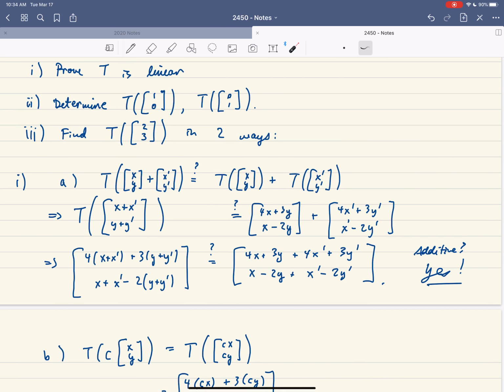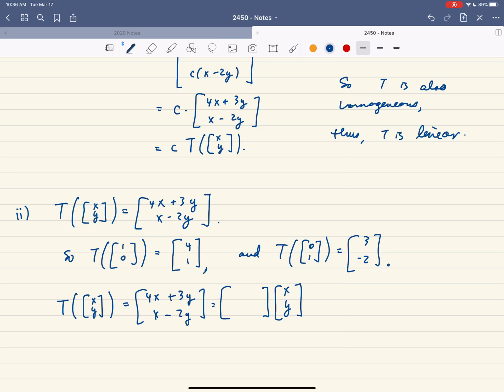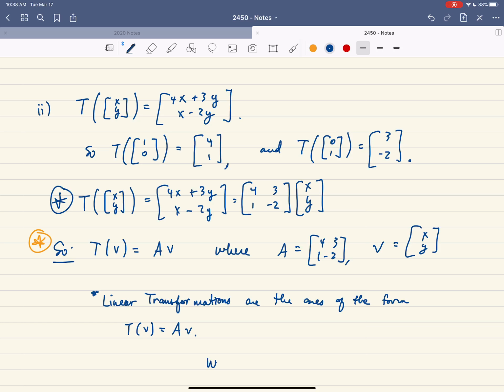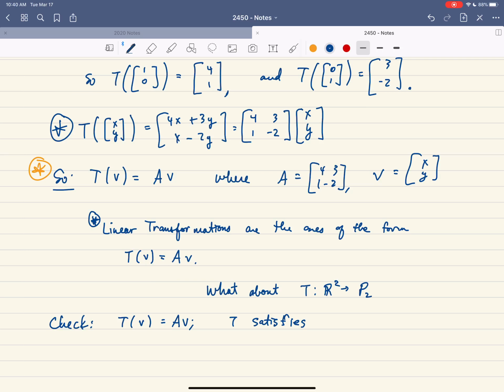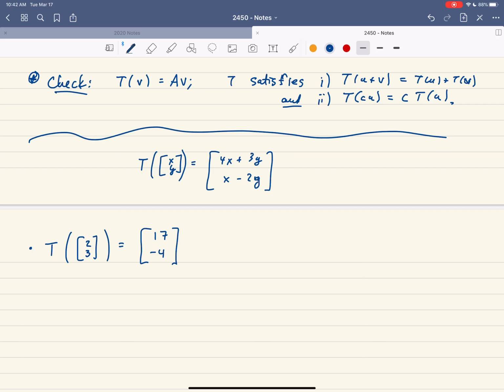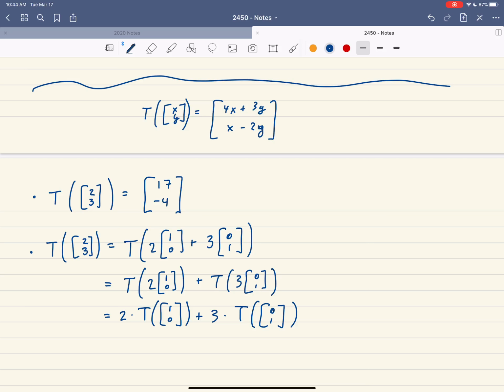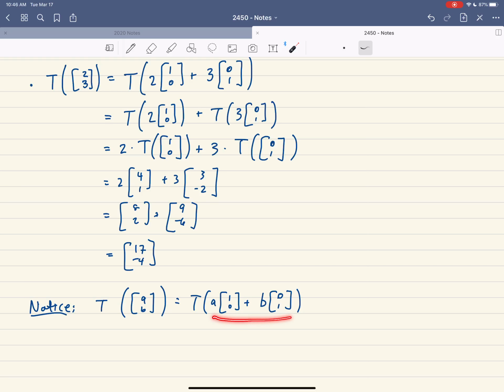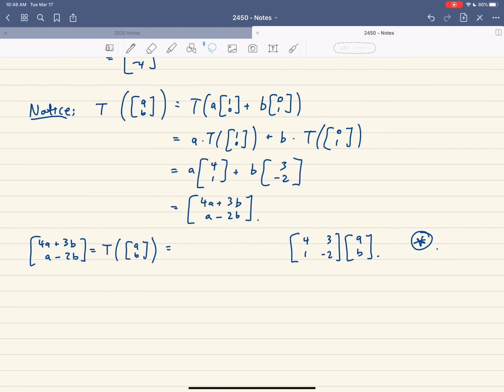Introduction to Linear Transformations (part 2 of 2)